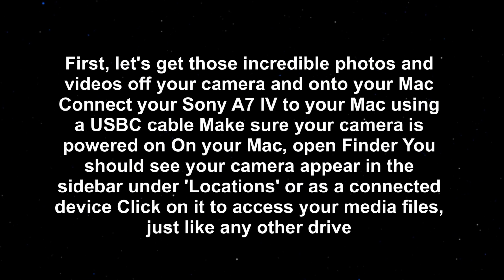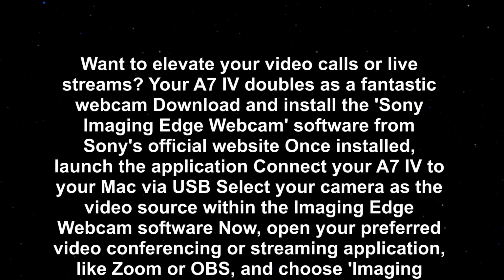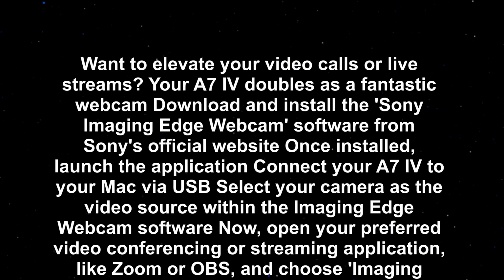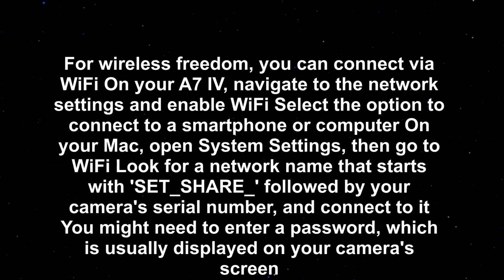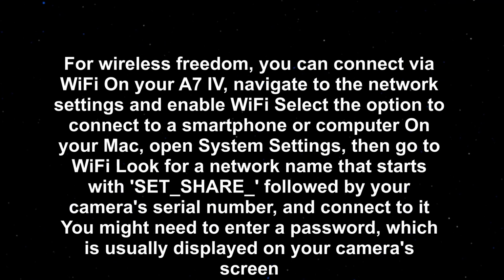How to Hook Sony A7 Iv Up to Mac - KevinHowTo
How to Hook Sony A7 Iv Up to Mac explains the process of connecting your Sony a7 IV to a Mac computer for transferring files, using it as a webcam, or utilizing it with various software applications. This covers the different connection methods, such as USB or Wi-Fi, the necessary drivers or software installations, and troubleshooting common connectivity issues, enabling seamless integration with your Mac workflow.

00:00 Intro
00:12 Transferring Photos and Videos via USB
00:50 Using A7 IV as a Webcam
01:40 Connecting Wirelessly via Wi-Fi
02:21 Wireless File Transfers with Creators' Cloud
02:51 Troubleshooting Connection Issues